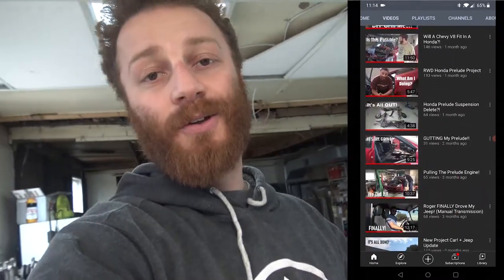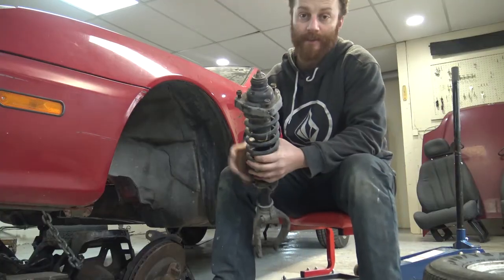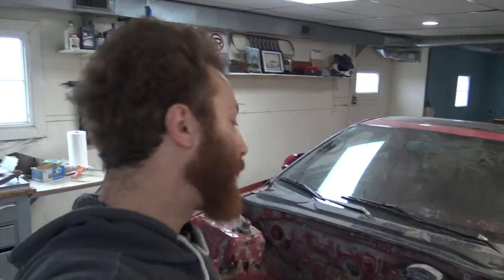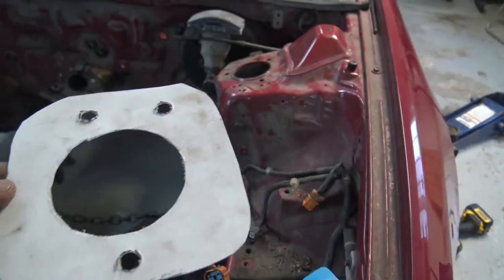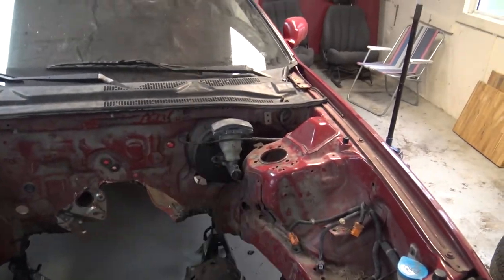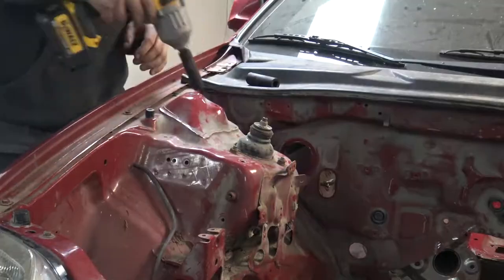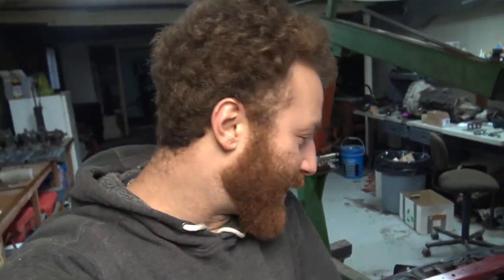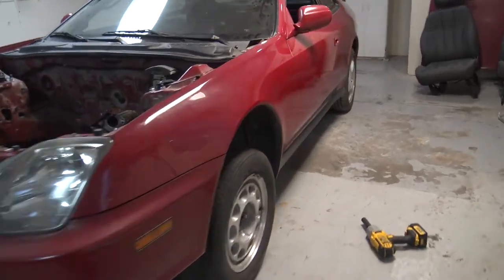Ford Suspension In My Honda Prelude?!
Follow my buddy on his channel!